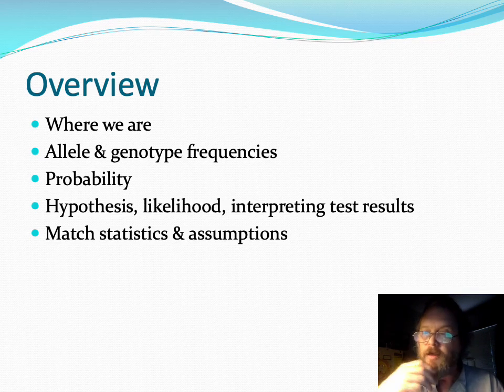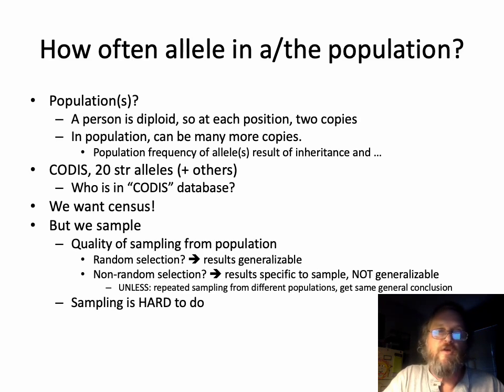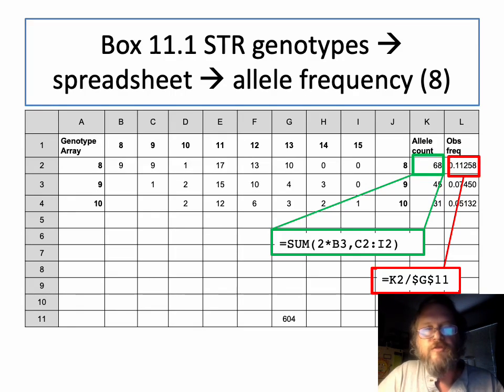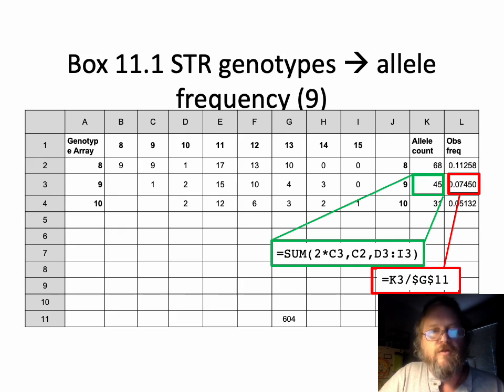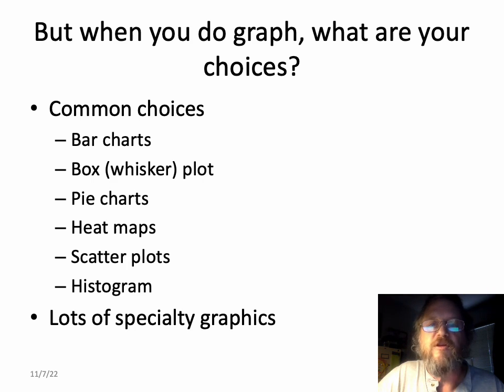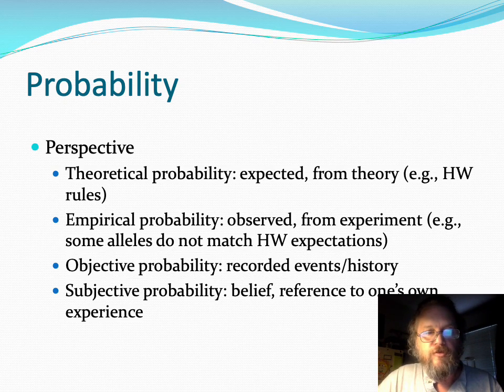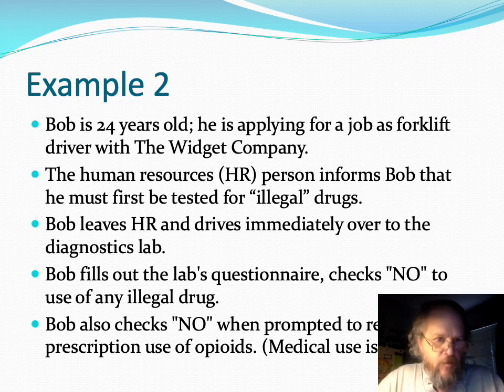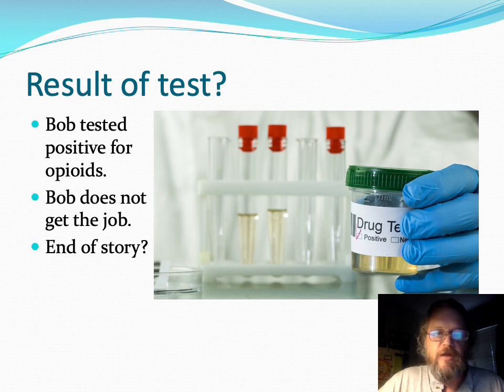FS 444 Statistics Part 3a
Part 3a of 3
Descriptive statistics
Fall 2022
Mike Dohm
Chaminade University